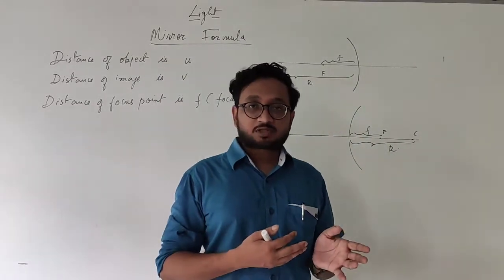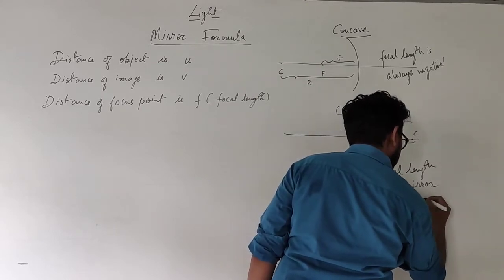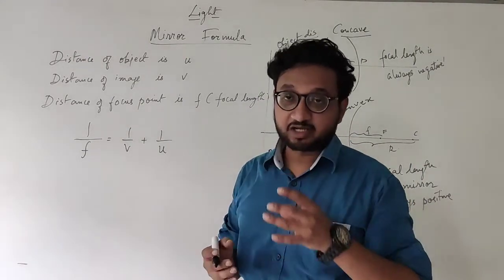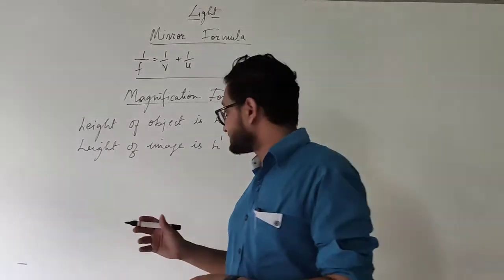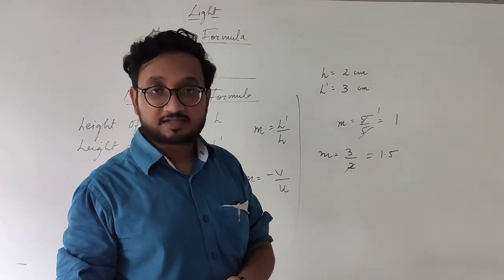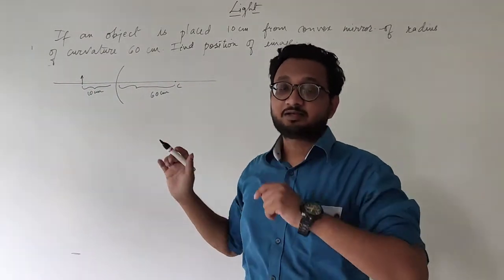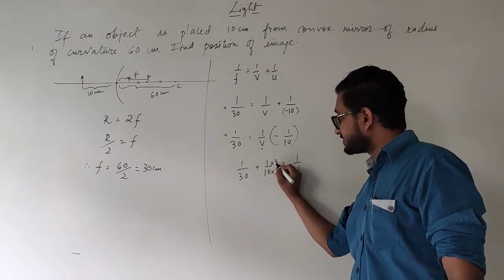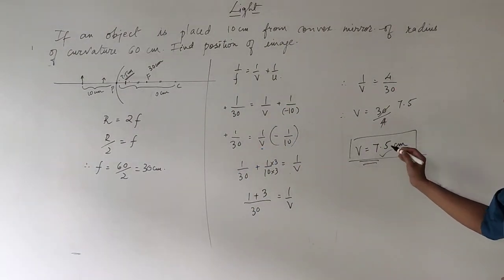Class 10 Physics Light part 7